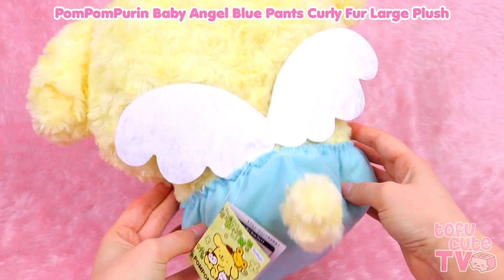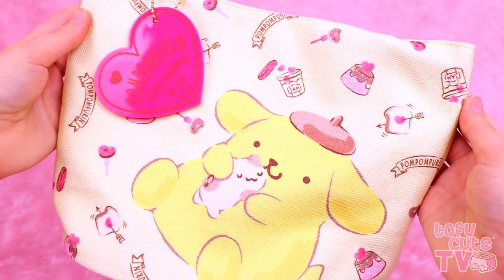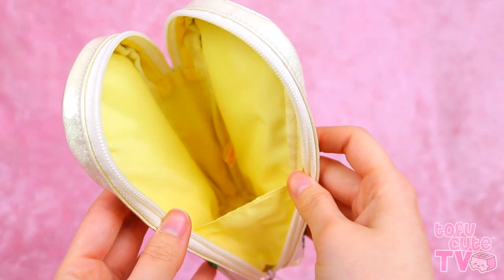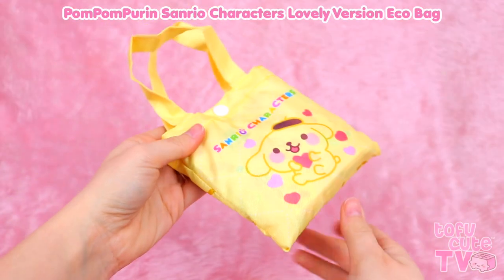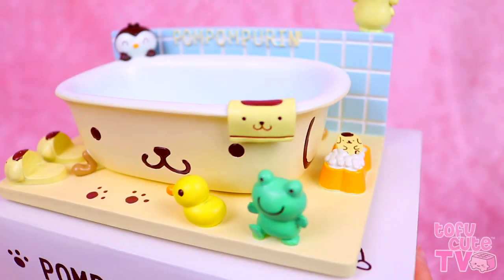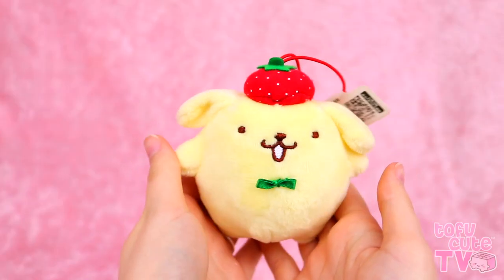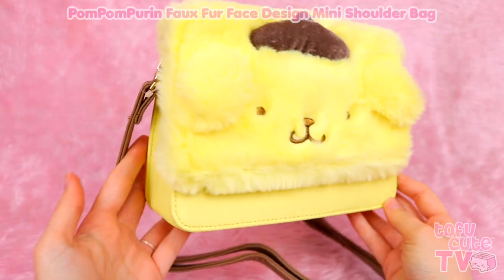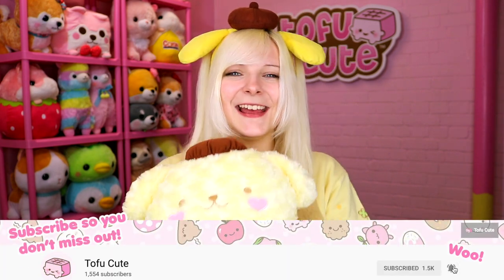Best POMPOMPURIN Haul! ♡ Sanrio Japan Haul from ARTBOX | TOFU CUTE TV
TOMODACHI QUESTION:
What kind of animal is Purin’s friend Coconut?
VIDEO CODE: TQ4 | Answer for 5 FREE points, or 10 if you're among the first ten people to get it right! Be quick, as there’s a limited number of points to be given out per video!
Click for Pompompurin items at ARTBOX!